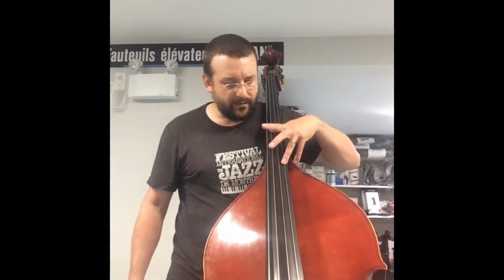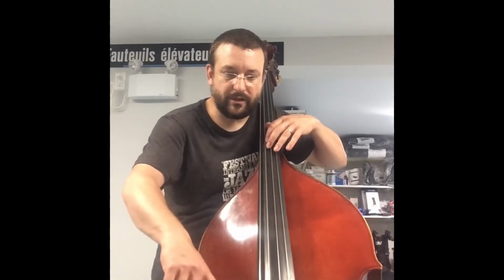Except from Étude No. 8